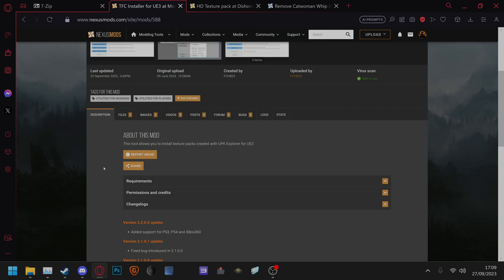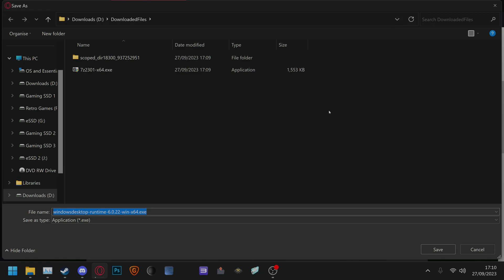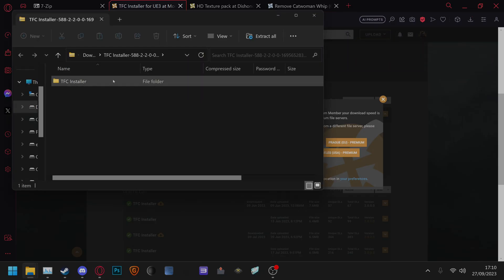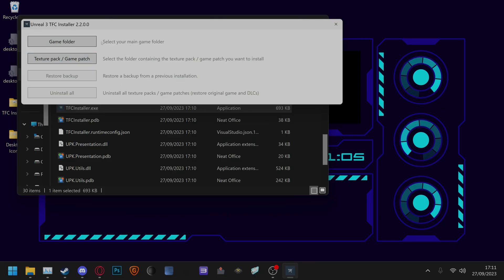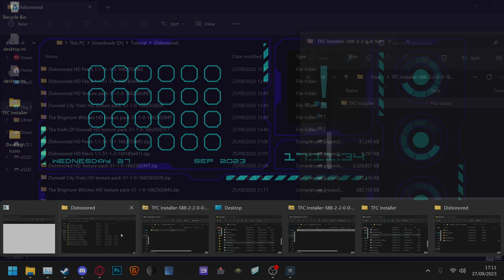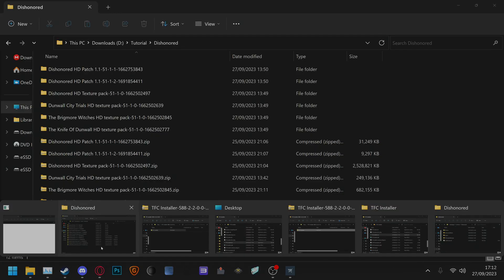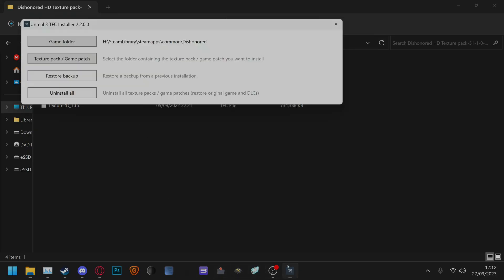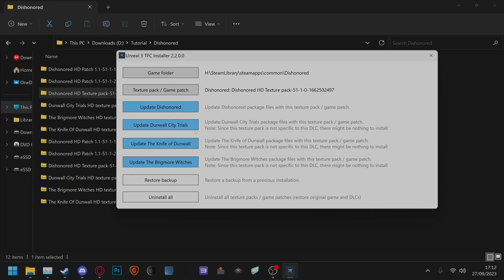UPK Explorer Tutorials - Part 1: Requirements and Installing TexturePacks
The first part in a series of tutorials of how to use UPKExplorer and TFCInstaller.

In this part, we will show you the requirements of UPKExplorer/TFCInstaller, as well as how to install a TexturePack mod, using the Dishonored HD Texture Pack as an example.

If you require further assistance, drop a comment on either UPKExplorer or TFCInstaller.